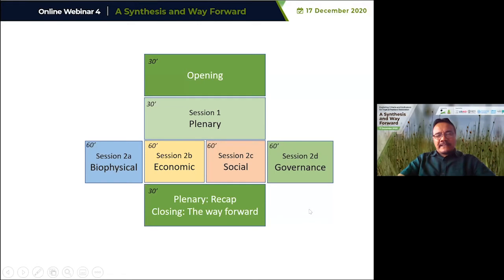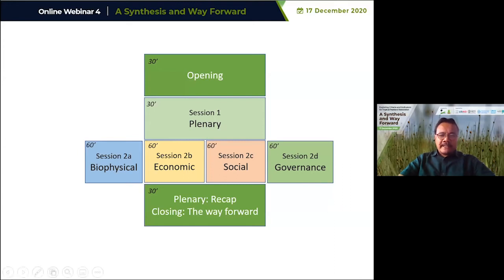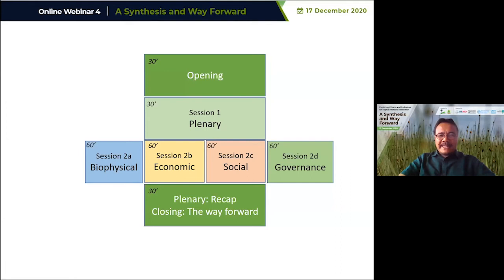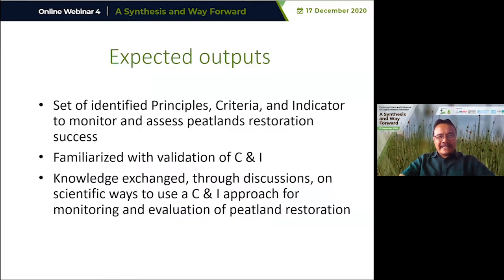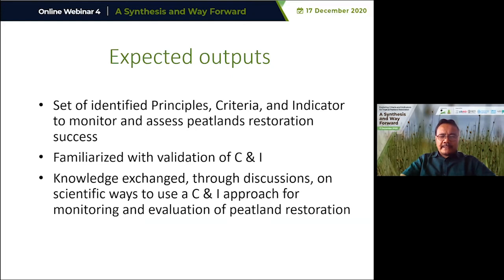A Synthesis and Way Forward - Opening session